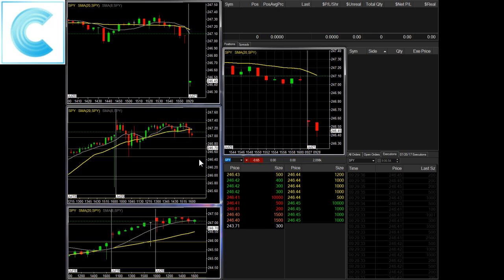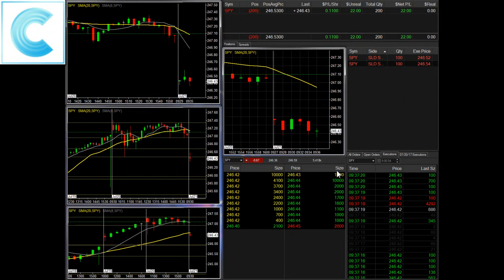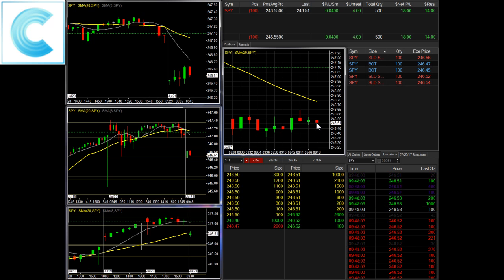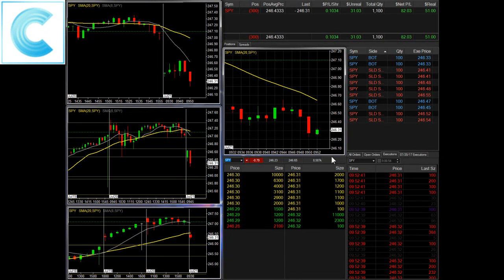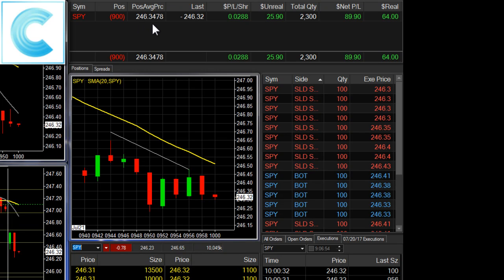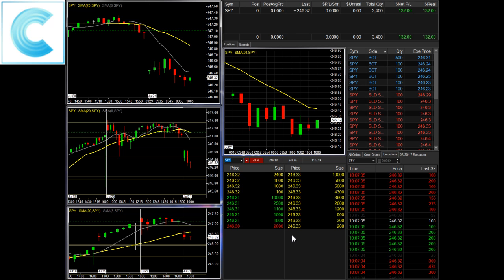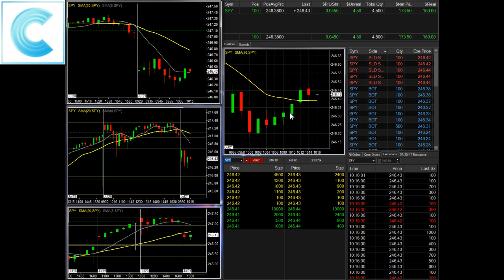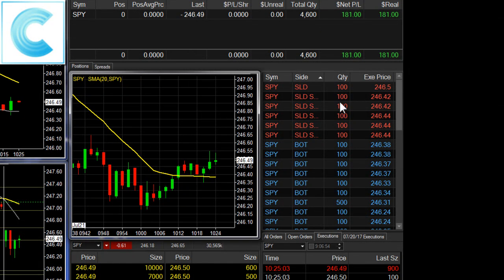CTC Live Trading Video 4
LIVE Trading Video of the Day